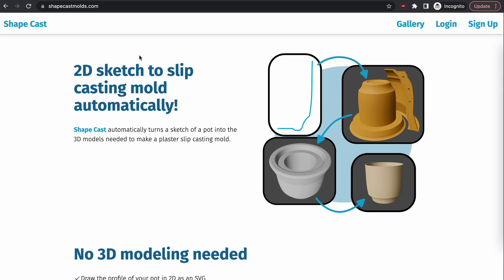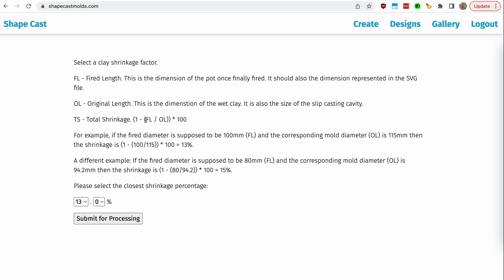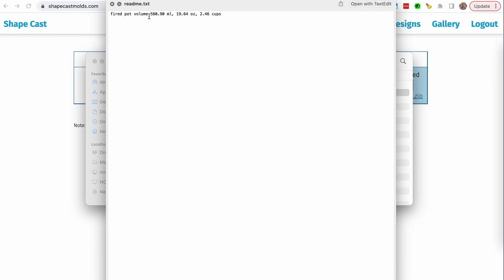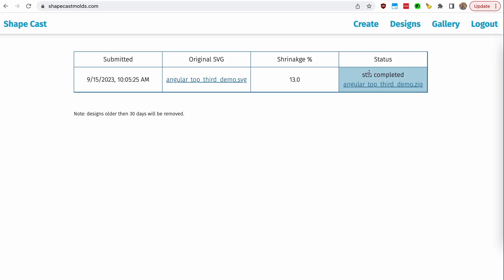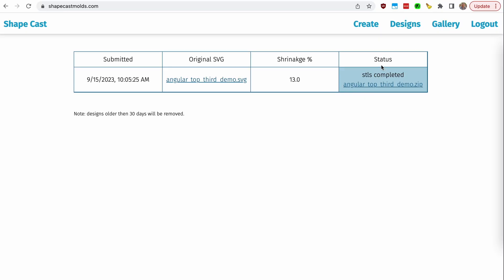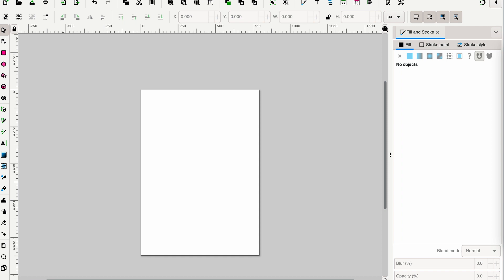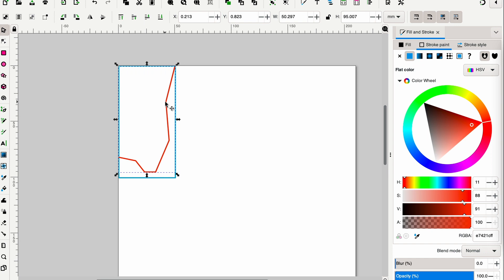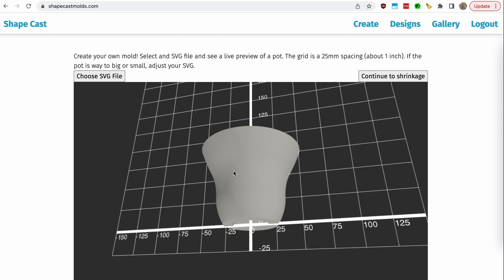Shape Cast - From Sketch to Mold to Pot - Automatically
In this video I introduce Shape Cast! This is a web app that lets you take a profile sketch of a pot and automatically generates all of the the files needed to 3D print a mold for plaster which you can then slip cast in. It's based on the software I've been working on recently in my plaster deep dive series.

I show how Shape Cast works and walk trough using Inkscape to create a profile.